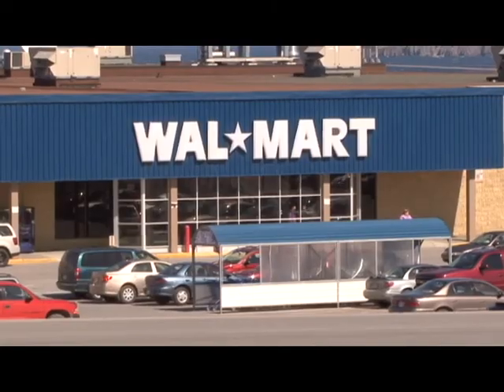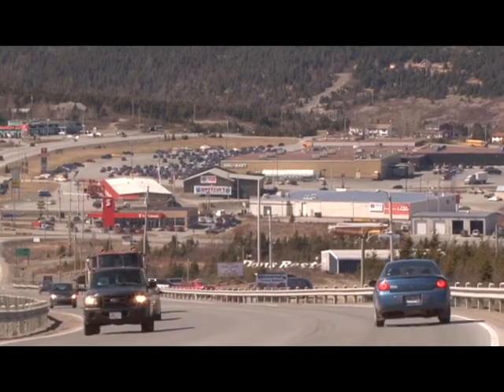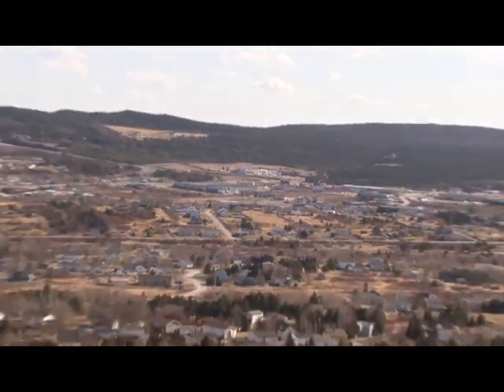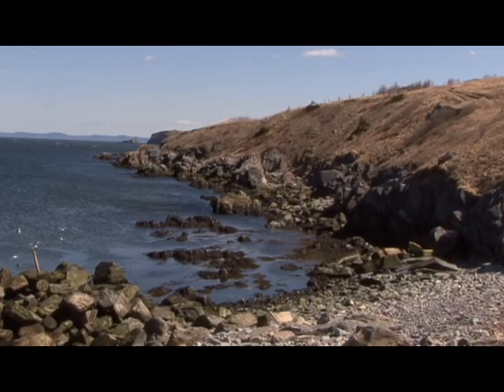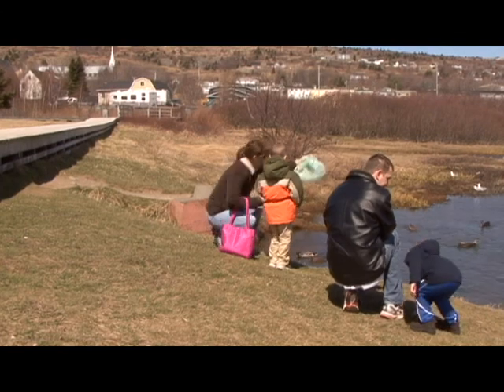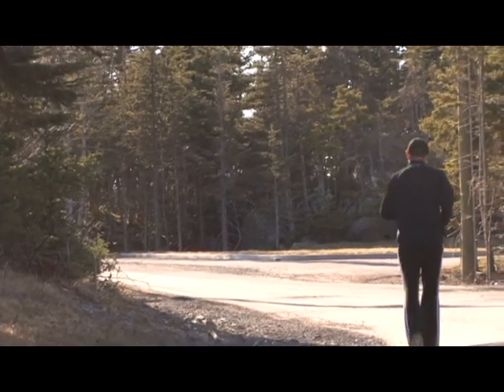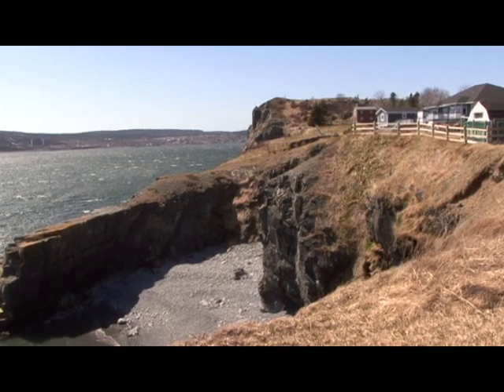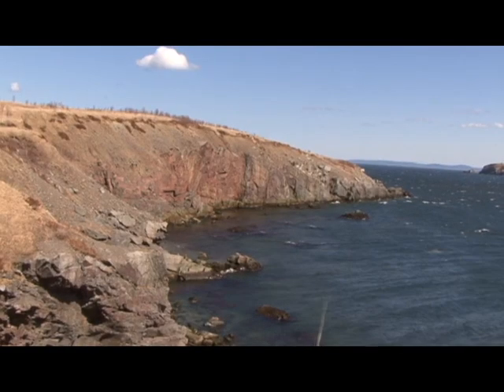Carbonear community profile- College of the North Atlantic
College of the North Atlantic- Carbonear campu